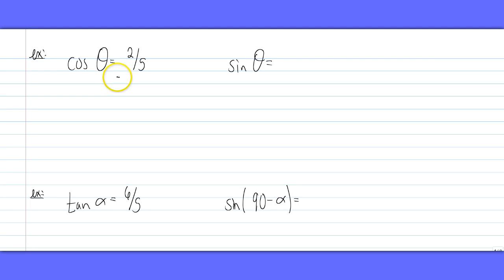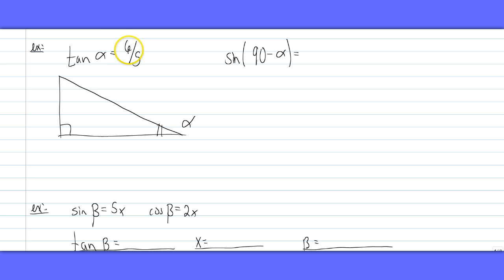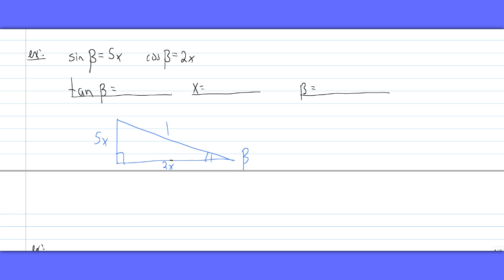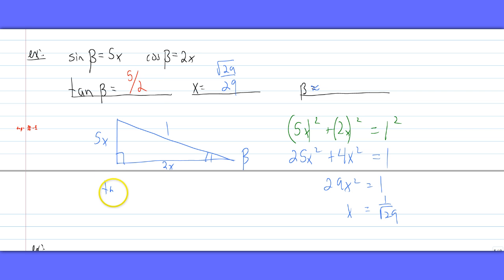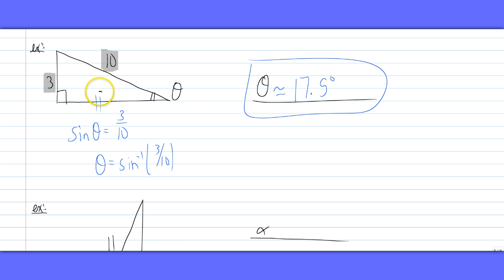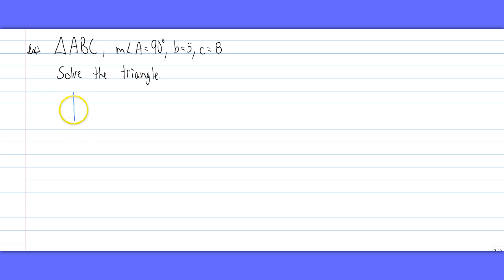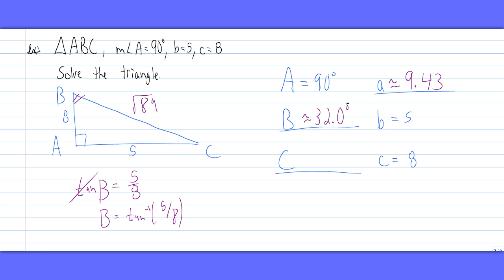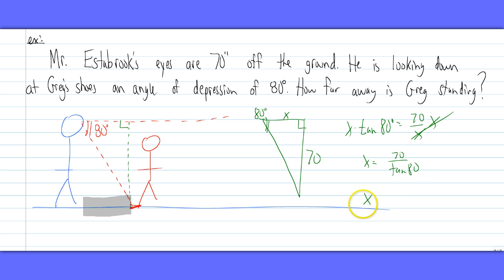H. Geometry TRIG Lesson 1 2-3-14